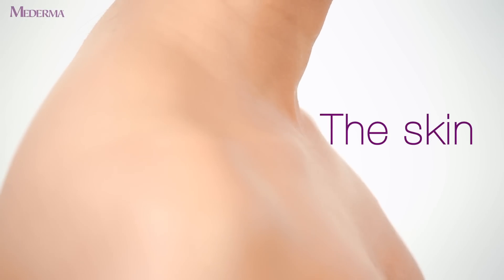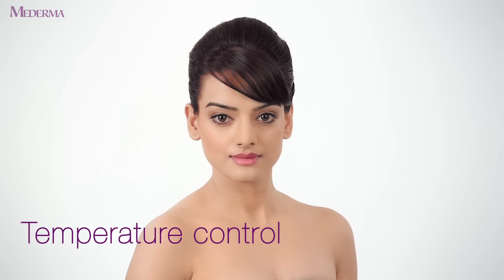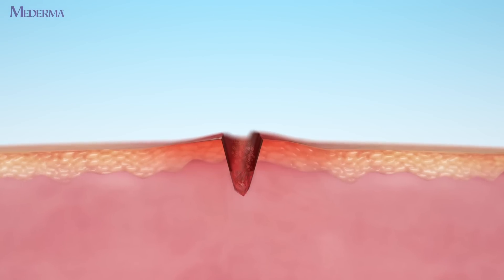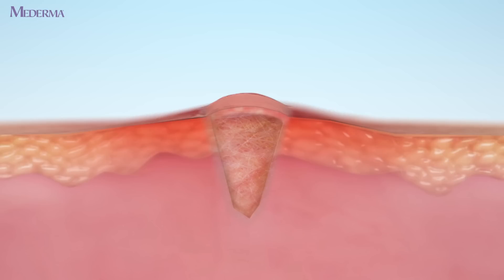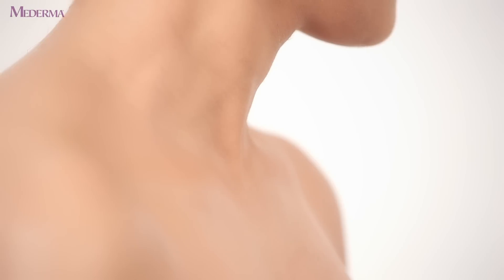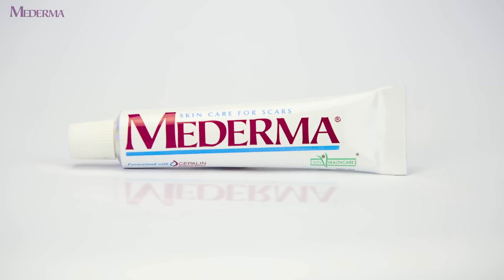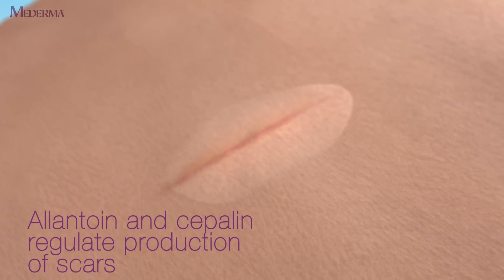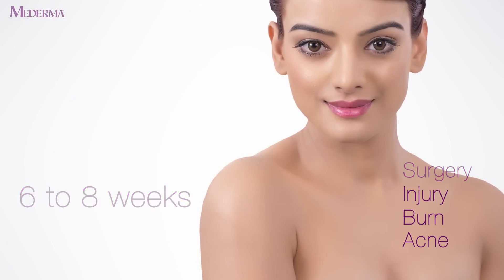See How Mederma Works - English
Watch the video to know how Mederma helps in reduction of scar. The healing touch of Mederma can help reduce injury, burn, surgery, acne or stretch marks in just 8 weeks*.
or our Twitter Handle - @MedermaIndia